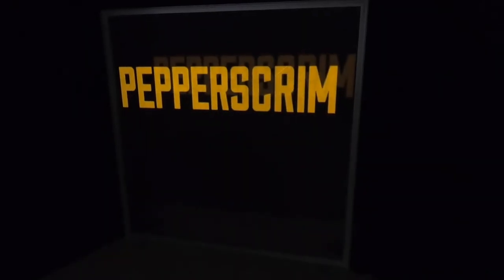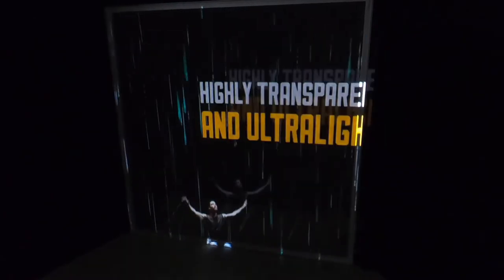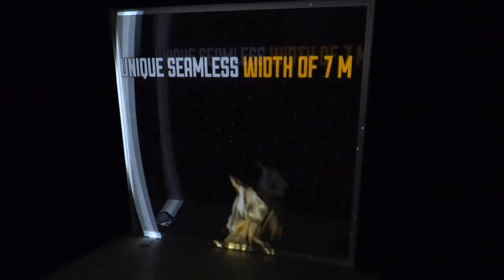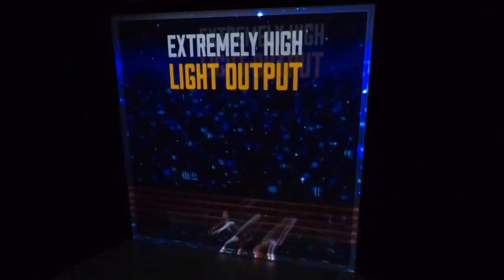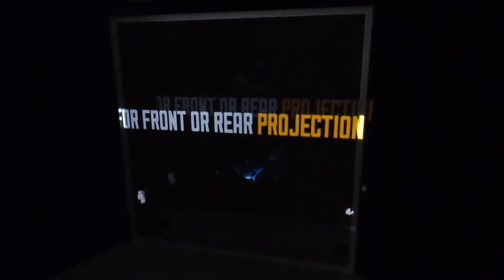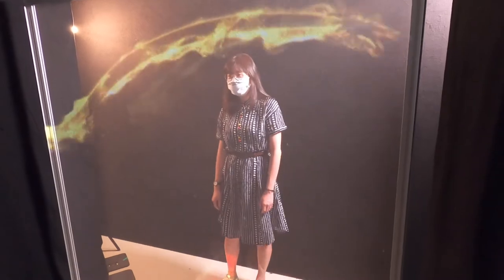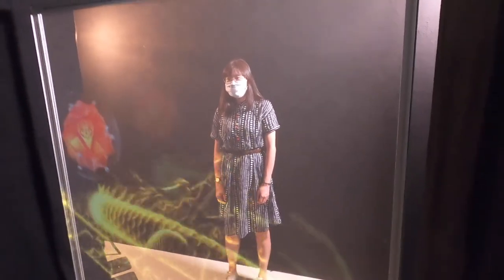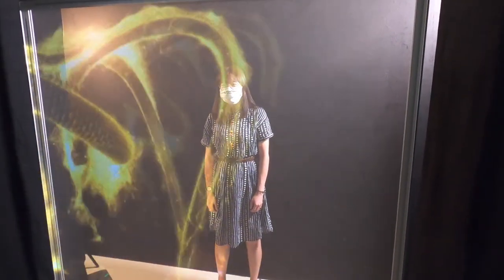Create the most amazing holograms with PepperScrim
Are you looking for the ultimate hologram gauze?